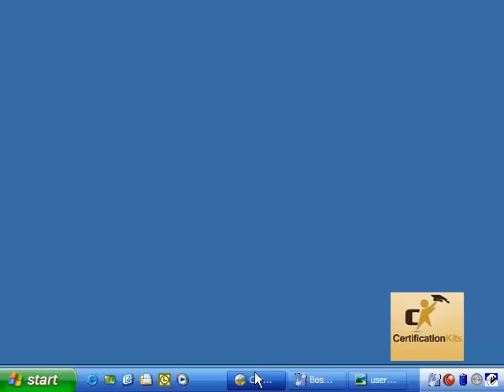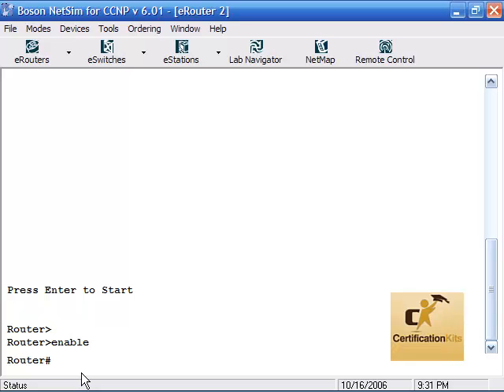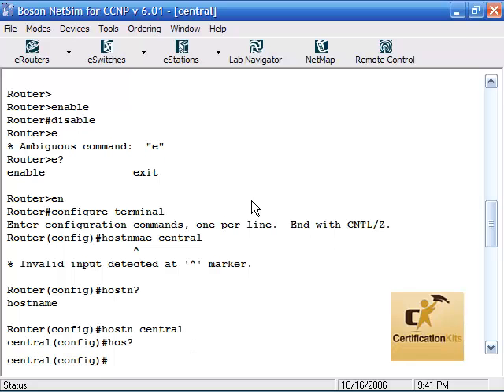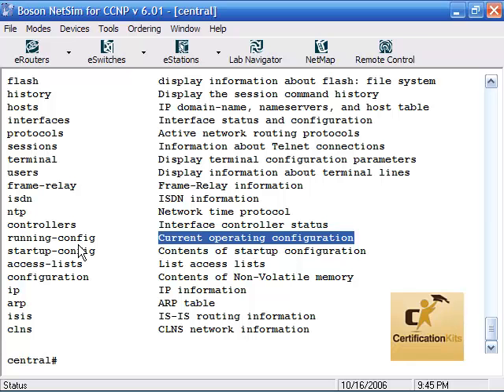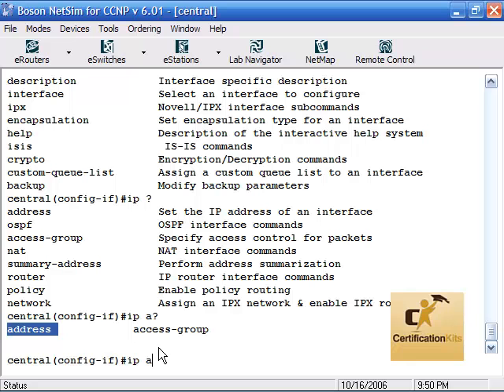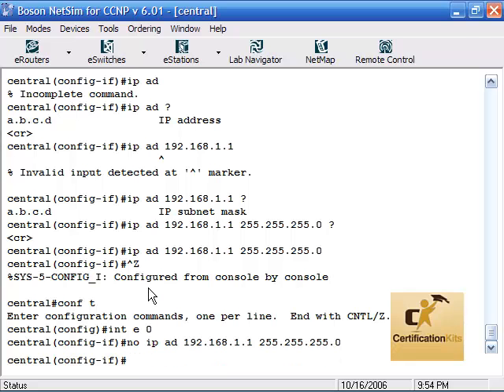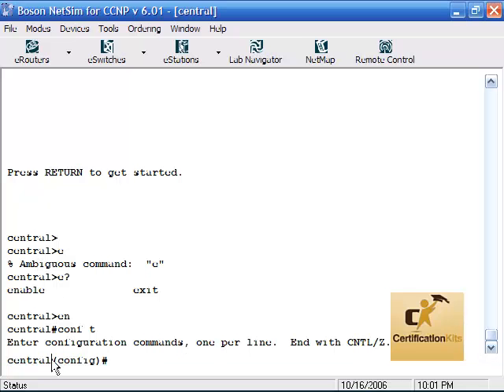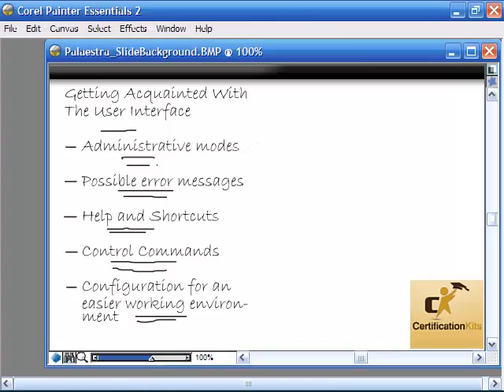Cisco CCENT / CCNA Video Moving around the IOS User Interface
CCENT / CCNA Video explaining the different levels of the Cisco IOS User Interface for the 100-101 and 200-120 exams. Learn how to build your own CCENT or CCNA lab at our site!